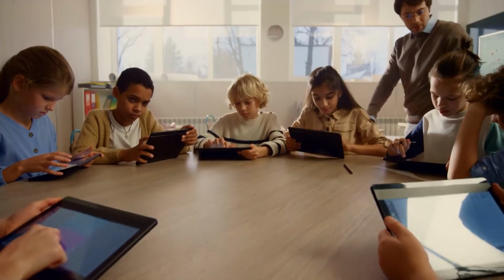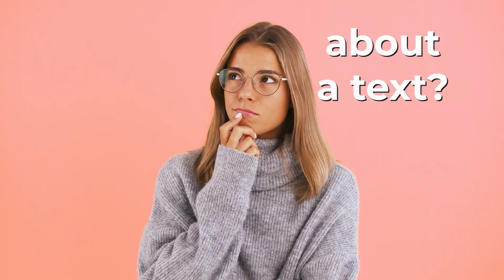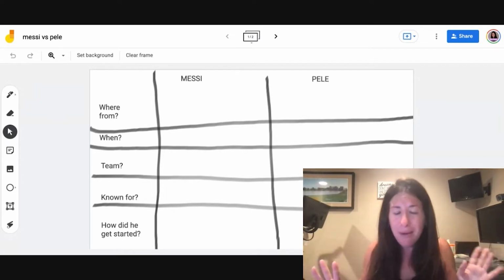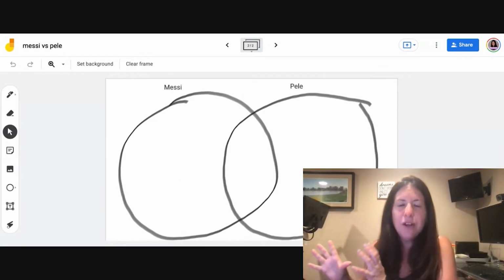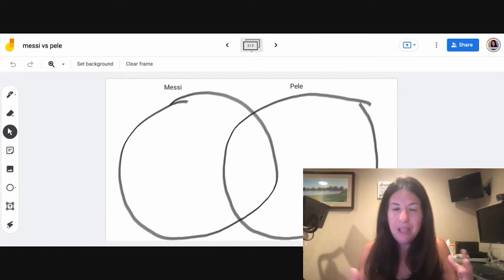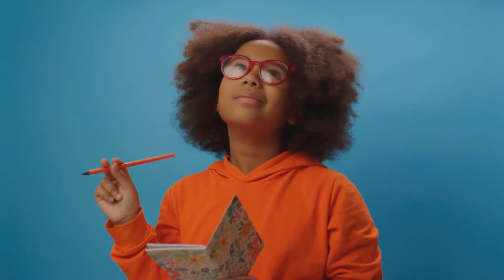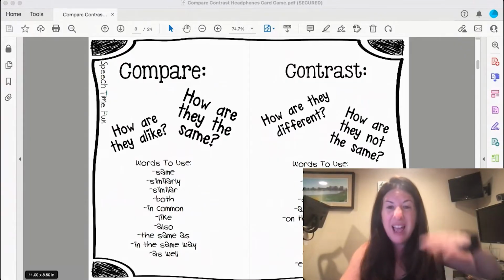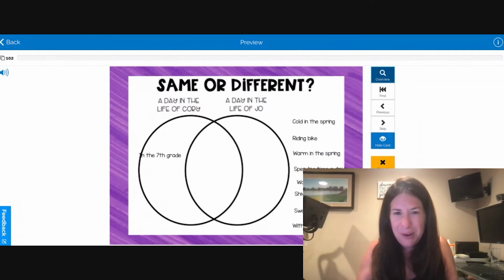Teaching Comparing and Contrasting with Older Speech Students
Help your older speech students grasp comparing and contrasting and build their language comprehension.

Students are expected to compare/contrast stories, characters, and more. We can help them grasp this tricky concept. We can teach them how to do it explicitly so they can grasp it and build their confidence.

Unsure where to start with older speech students?! Grab my free baseline tool to help you know what language comprehension goals that are appropriate for them